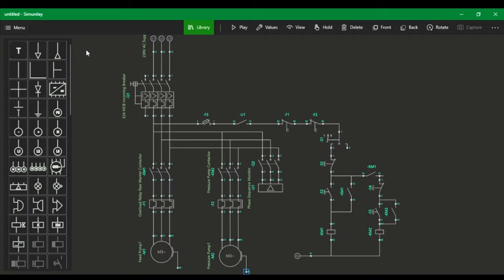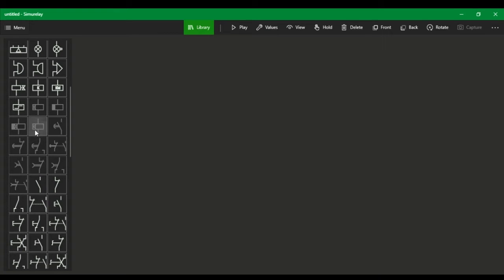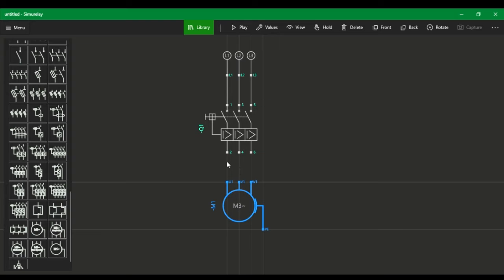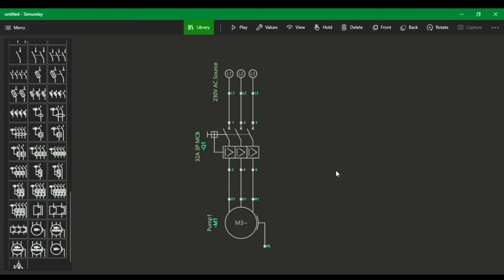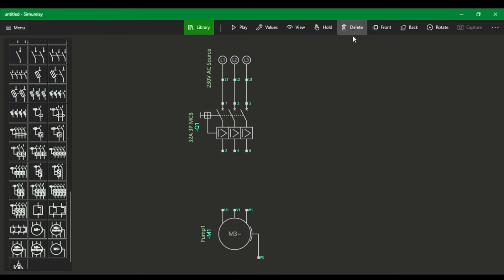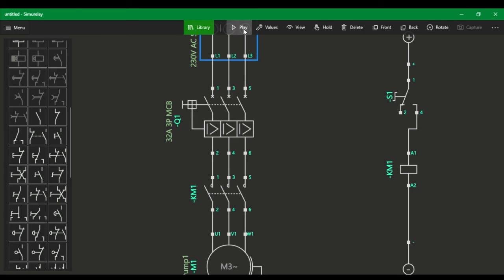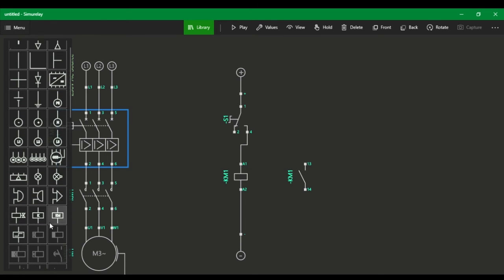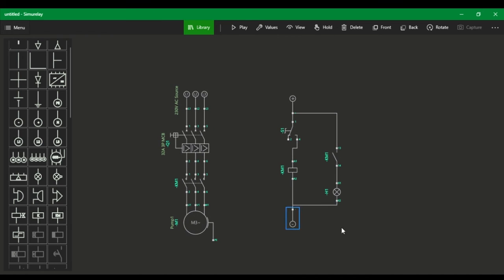Effortless Electrical Circuit Design with Simurelay (Free Automation Design Software)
In this video, we dive into the world of electrical circuit design using the incredible and free automation design software ✔"Simurelay",✔ developed by Mordi Studio.
Whether you're a beginner or an experienced technician, this video will show you how to create professional electrical wiring schematics in under 12 minutes.

🔌 What You'll Learn:
- Exploreing Simurelay's extensive component library.
- Navigate the workspace and discover essential design widgets like Play, Value, View, and Rotate.
- Selecting and placing various electrical components from the library into your design area.
- Simulate and troubleshoot your circuit design using the Play (simulation) tab.
- Assigning specific names and designations to electrical components using the Value tab.
- Learn how to assign variables for analog components like timers.

Simurelay simplifies electrical design, automation, and instrumentation, making it accessible to everyone, from novices to seasoned experts. Design with confidence before taking your project to the real world.

🔌 What you can design with this software:
- Star-Delta motor control starter
- Direct-Online Starter
- Forward-Reverse motor control
- Automatic Transfer Switch(ATS) Panel
- Water Treatment Plant Control
- Pump Panel
- Sewage Treatment Plant Control
- And more!

Join us in this video as we unlock the potential of Simurelay, the ultimate tool for hassle-free electrical circuit design. Watch, learn, and empower yourself to create professional schematics effortlessly.

Start designing with Simurelay today, and let's electrify your projects! 💡👨‍🔧👩‍🔧